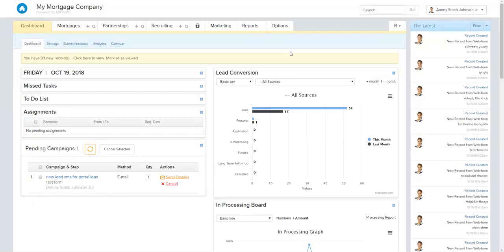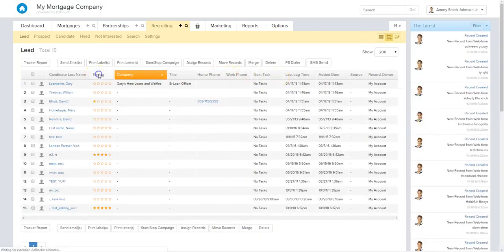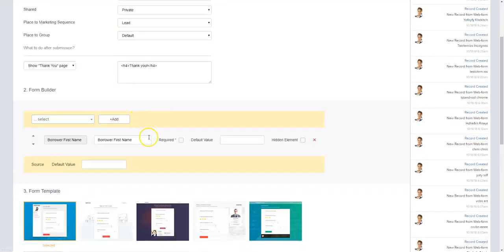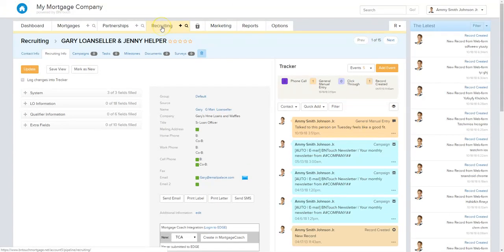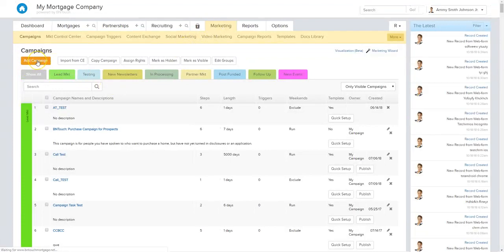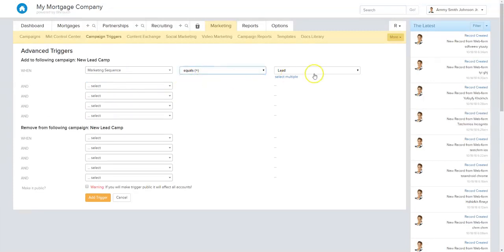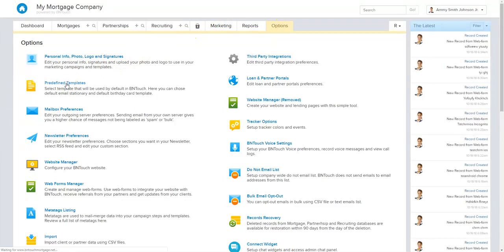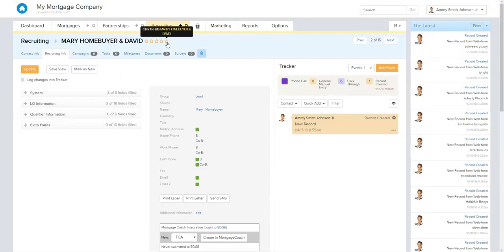Automate Mortgage Recruiting in BNTouch (Recruitment Module Walkthrough)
Aiden walks through BNTouch's Recruitment Module — automation built for the team-hiring side of mortgage businesses, with website forms, tracker events for calls and interviews, recruitment-lead campaigns, and automated tasks for branch managers.

In this video:
0:00 — Recruitment module intro: bringing automation to hiring
1:00 — Whole new tab with integrations to BNTouch's other tools
2:00 — Apply on your website: form in BNTouch you can embed
3:00 — Save the form template, get a code snippet to add to your site
4:00 — Tracker for calls, interviews, and recruiting events
5:00 — Form fills auto-add to a recruitment lead campaign with welcome message
6:00 — Marketing sequence equals lead → campaign starts
7:00 — Automated tasks for branch managers / recruitment team
8:00 — Co-branded campaigns so emails feel personal
9:00 — Recruitment lead management: notes + events as candidates move forward
10:00 — Wrap-up